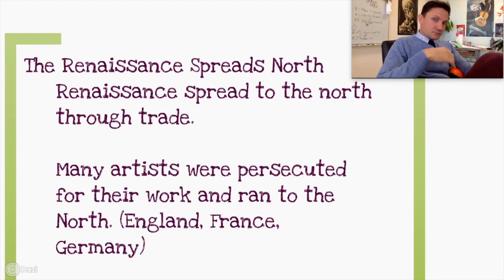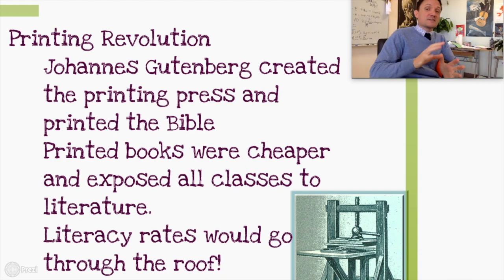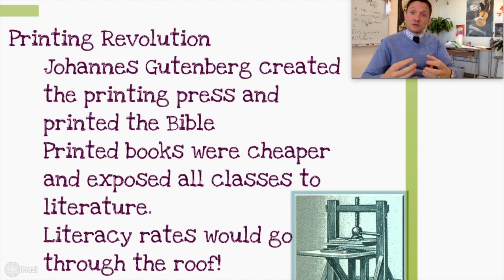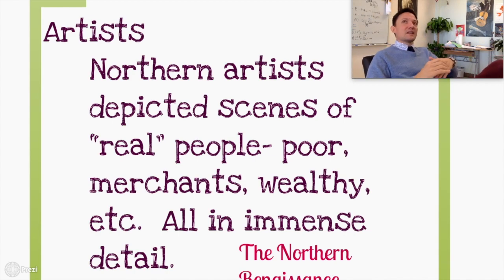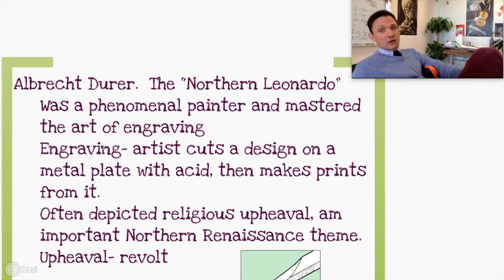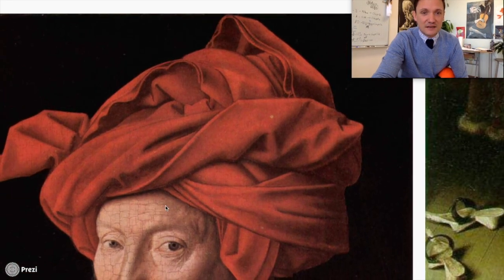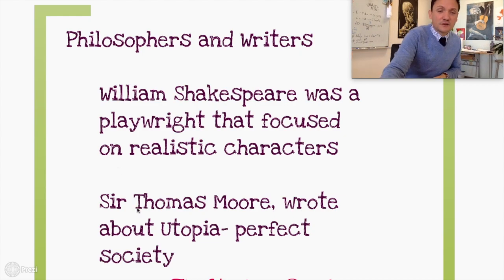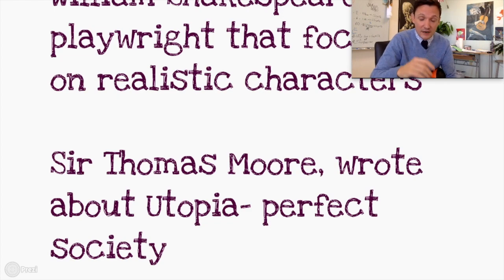Hnrs Flip #32 The Renaissance heads North!